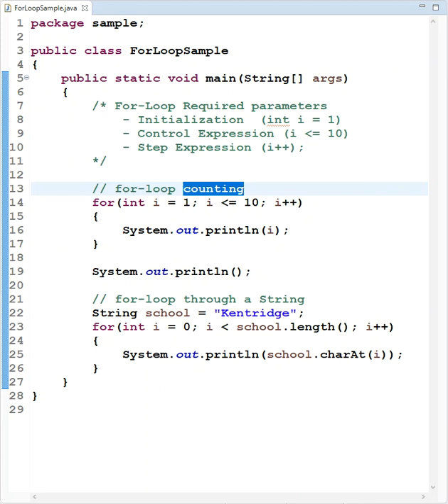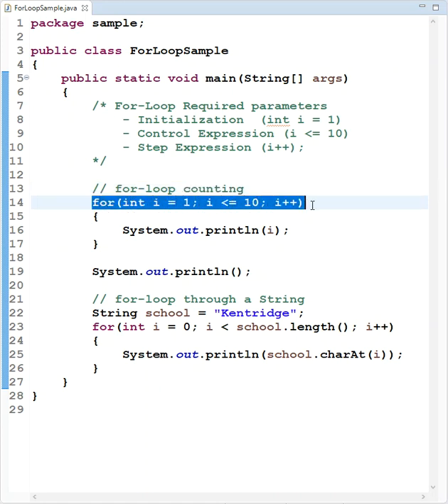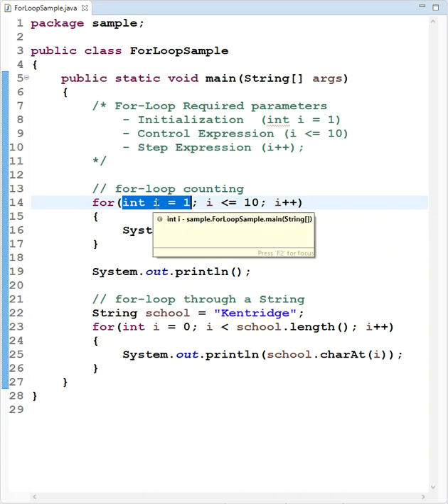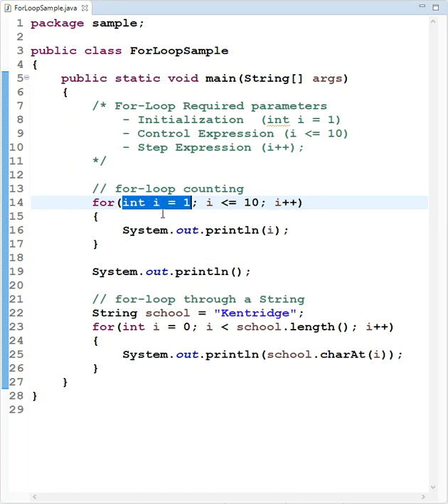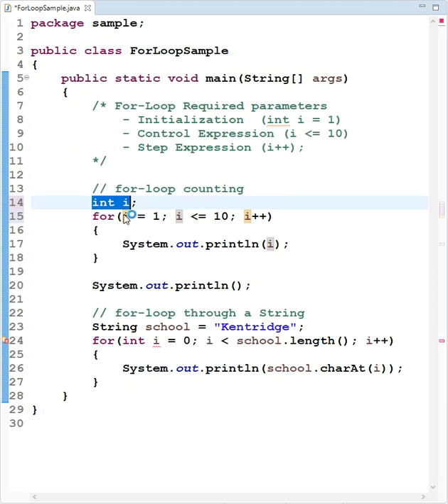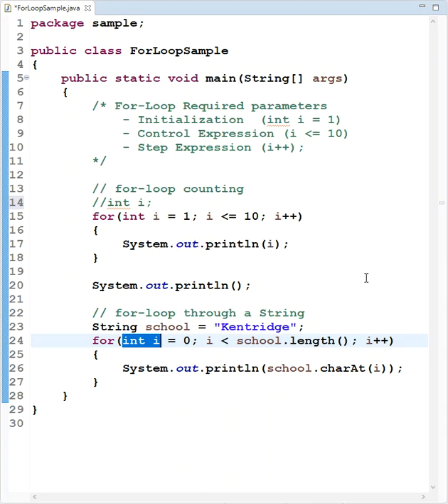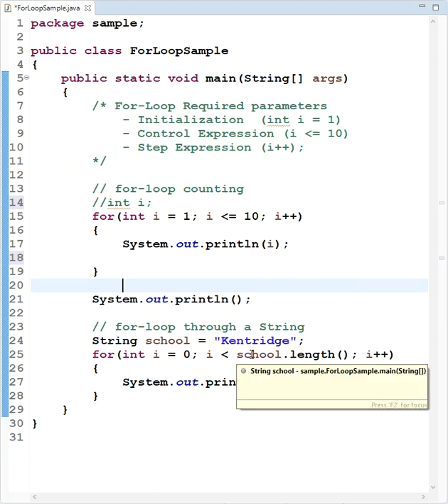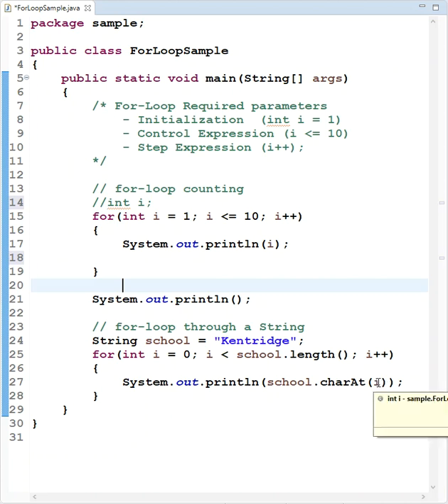For Loop Corrections for Java1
Two common mistakes I'm seeing on assignments using the For-Loop